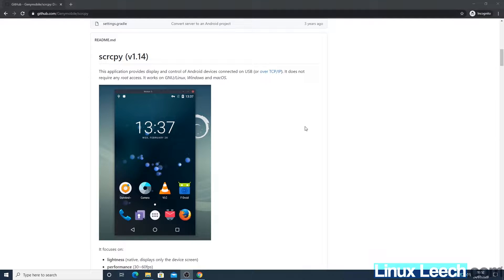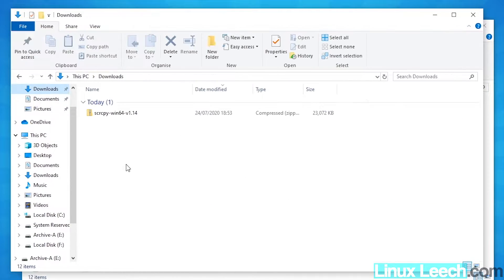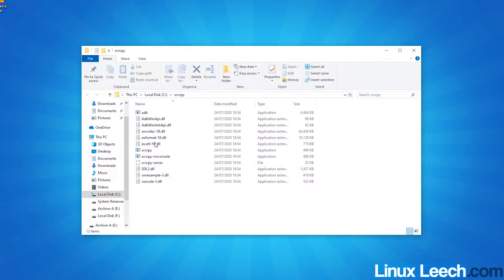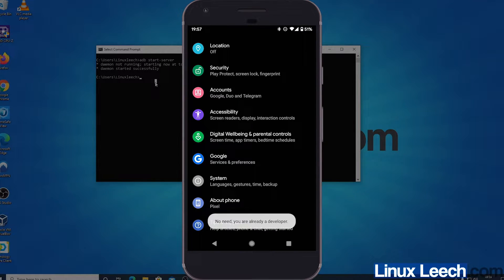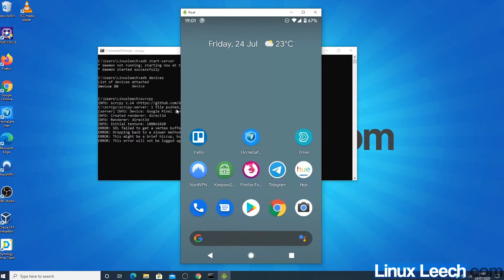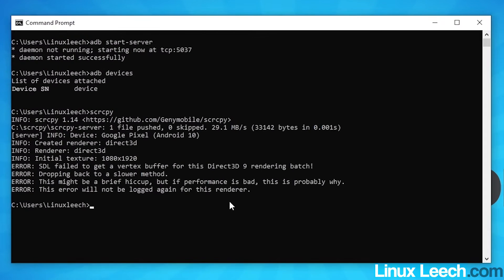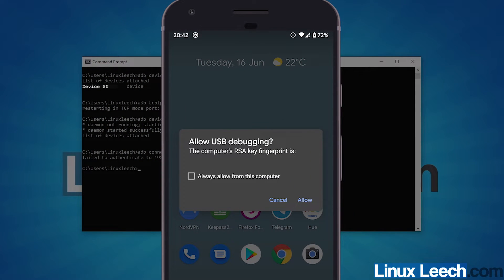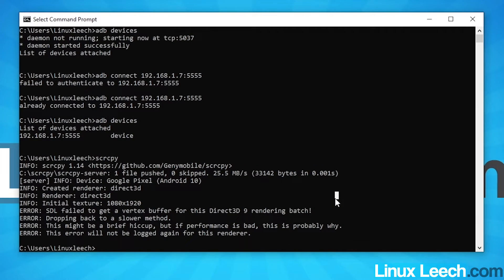Android Screen Recording: How To Record and Control Your Android Phone - Windows 10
Record and control your android phone from your Windows 10 computer.
There are plenty of tools that accomplish the task of Android screen recording but most of them have low frame-rates, watermarks, capped resolution and limited recording time. The tool that we use in this video does none of this and can be used totally free without any of the above limitations.

In this video we install scrcpy to record and control our Android phone from a Windows 10 computer.
This is a method of recording an Android device that works with NON-Rooted Android devices and gives
us a huge amount of control over the recordings. We can lock the rotation of the device, limit frame-rate
scale the resolution, enter text and commands from the controlling computers keyboard send files and install
apk files simple by dragging and dropping the files onto the scrcpy window and a whole load more.
Scrcpy also does not watermark your recordings or limit the resolution or duration like some other android screen recorders.

0:00 Intro
0:22 Download scrcpy
0:59 Extract scrcpy to Windows 10 computer
1:52 Add scrcpy to system path
3:30 Start ADB server
4:30 Enable developer options and USB debugging  on phone
5:28 Connect phone to Windows 10 computer
6:15 Run scrcpy
7:00 Record android phone screen
8:30 Control and record android phone using WiFi
11:32 Record android screen over WiFi
13:23 Stopping and Starting the ADB server
15:10 Closing comments
15:53 Outro